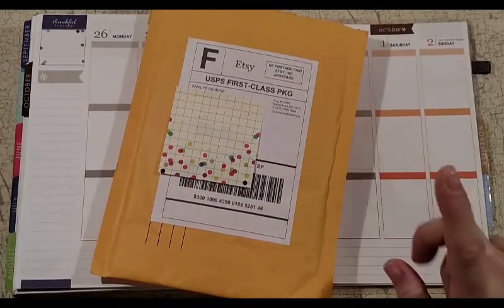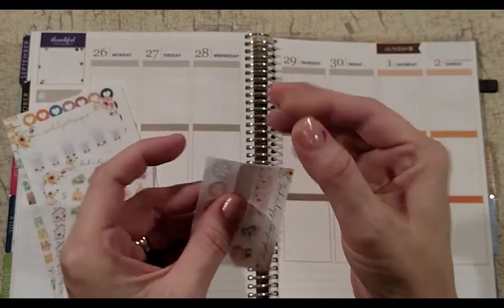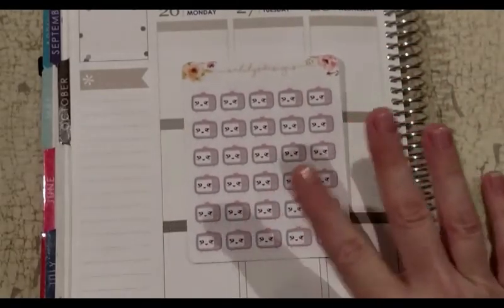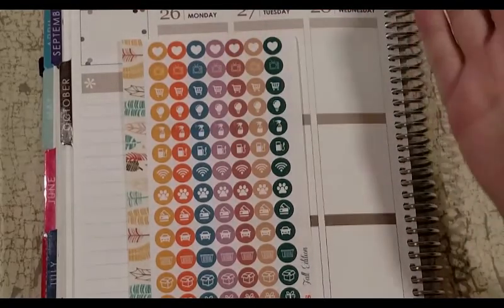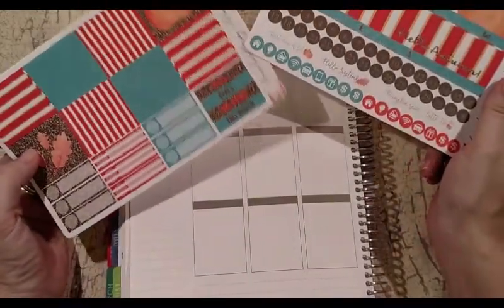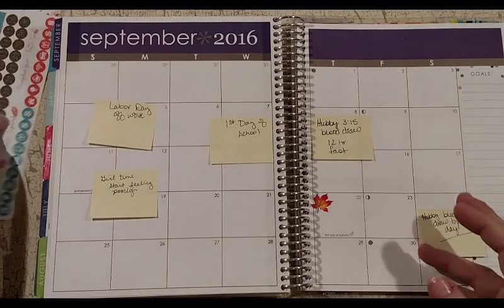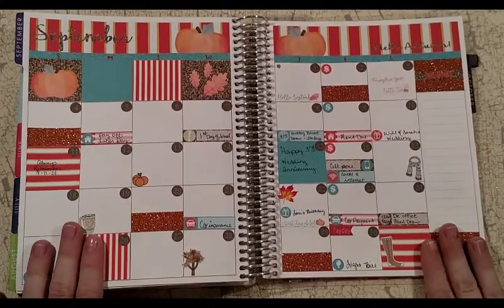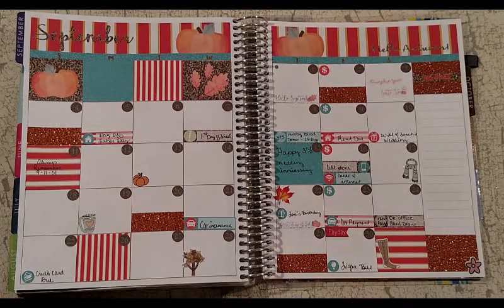Plan with Me & Sahily's Designs Haul ~ September Monthly Spread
Hello Lovelies

I just wanted to share this quick haul and monthly spread planning.

XOXO
AmandaK

Sahily's Designs

CraftDiva2818 (BrianaNicoledesigns)